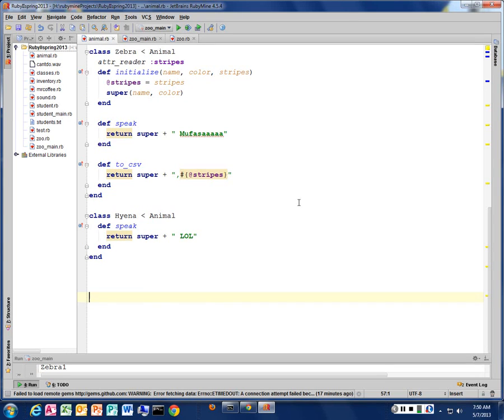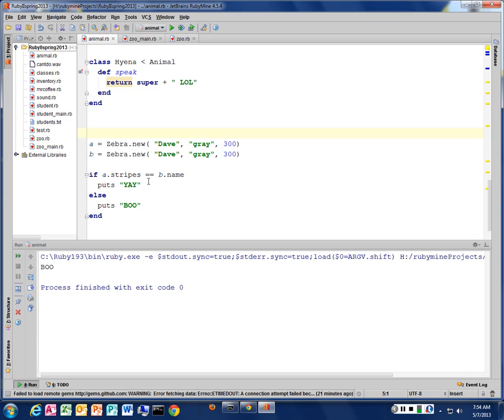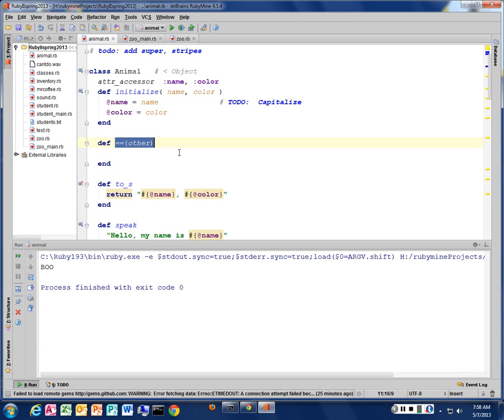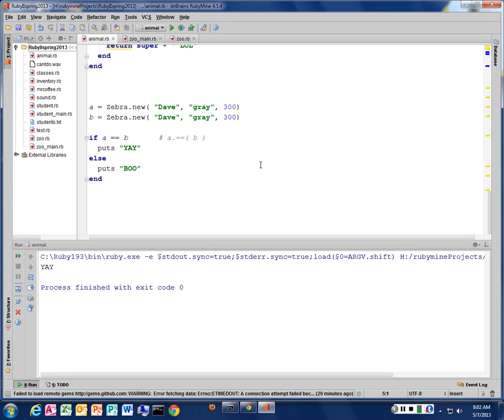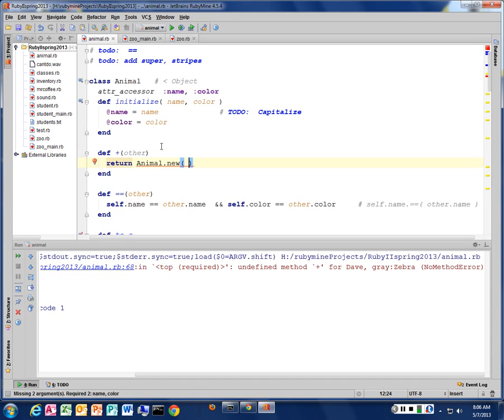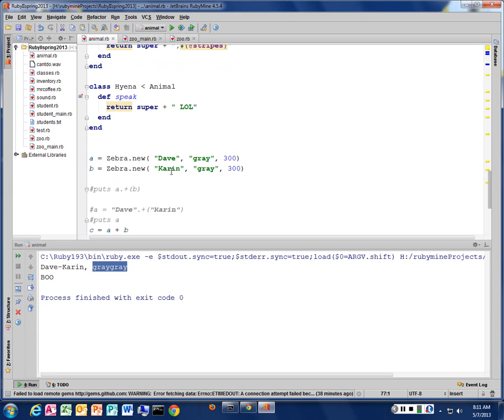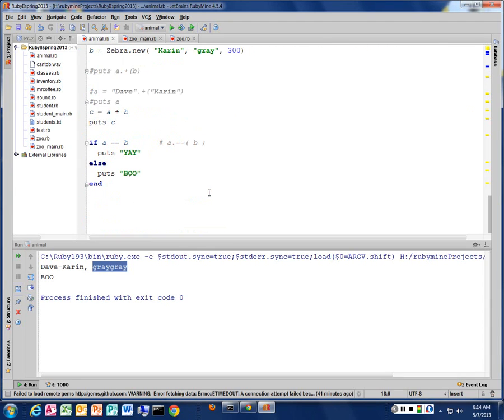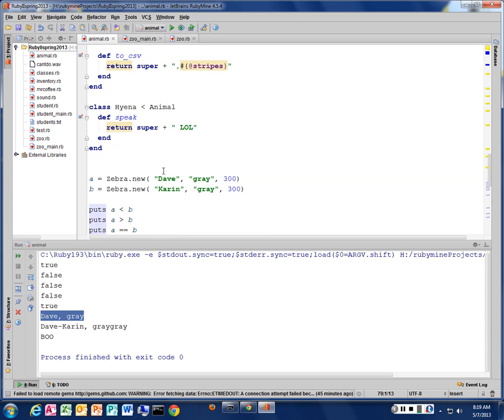Ruby II - Comparable Mixin - Lecture 15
Using the Comparable module to mixin some functionality to the Zoo class.